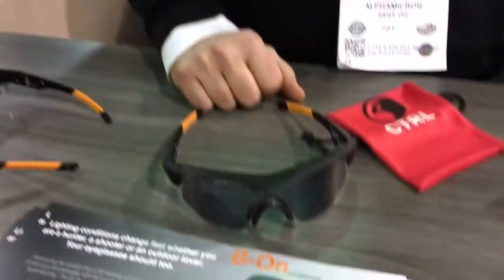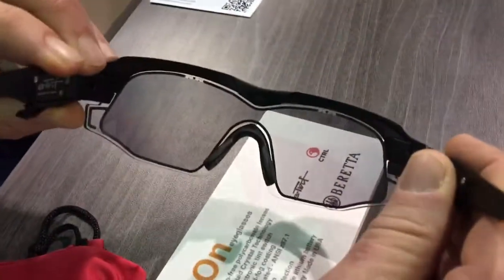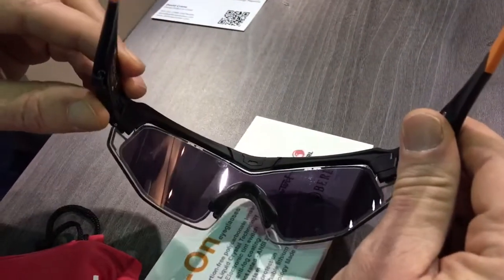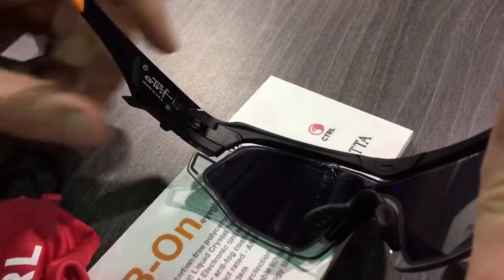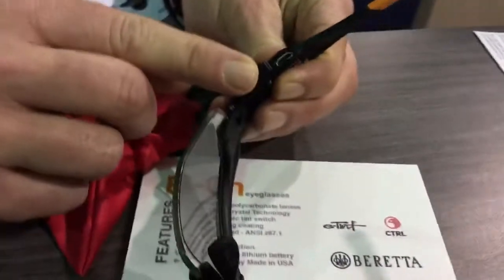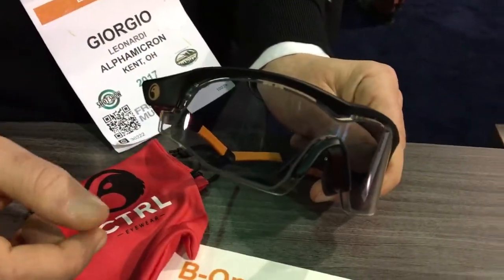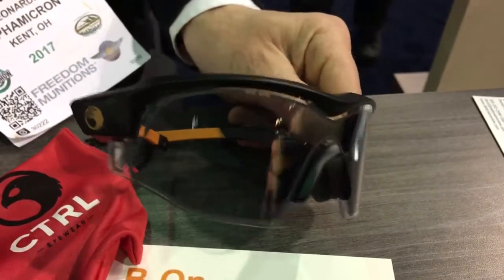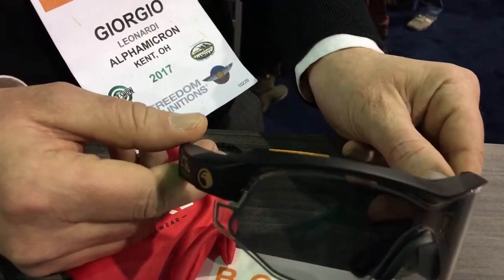Beretta CTRL B-On Auto-Dimming Shooting Glasses/Ballistic Eye Protection with e-Tint Technology!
Georgio Leonardi shows DefenseReview (DR) owner/editor-in-chief David Crane the new Beretta CTRL B-On auto-dimming, anti-fog shooting glasses/ballistic eye protection with e-Tint Technology at SHOT Show 2017.